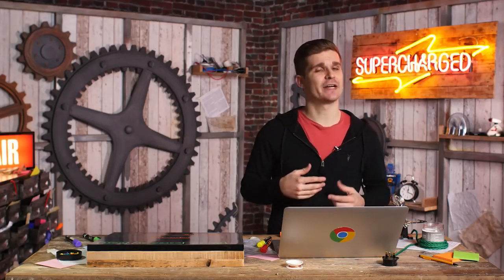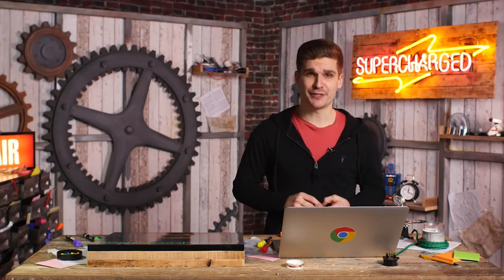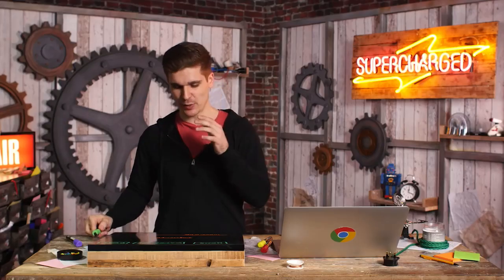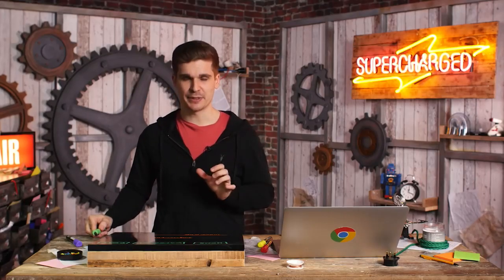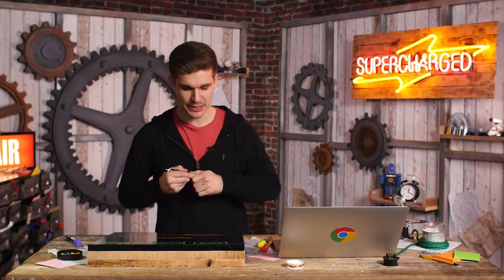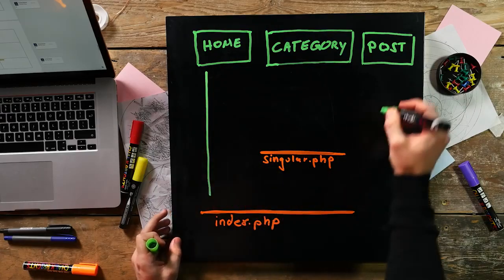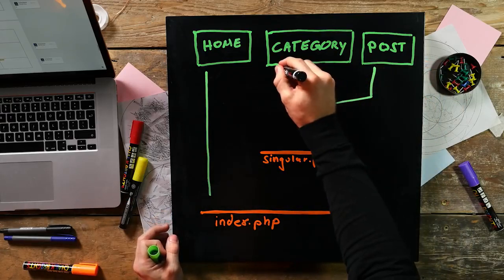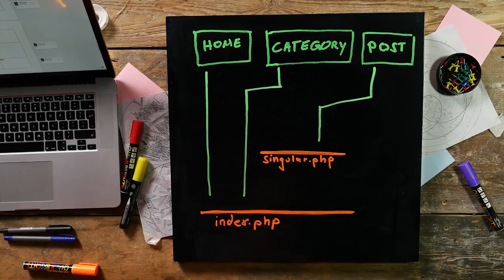Supercharged CommitLog WordPress : Templating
Surma is building a PWA using WordPress. In this series, he explains every step taken and every revelation he’s had.

This episode: Writing the fundamental PHP files for a blog